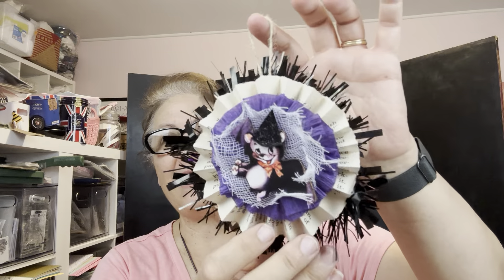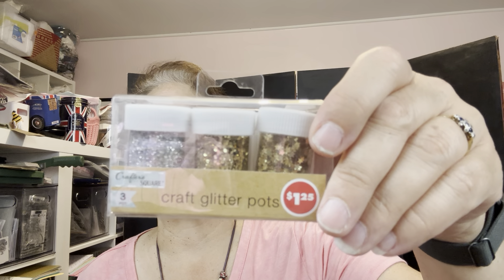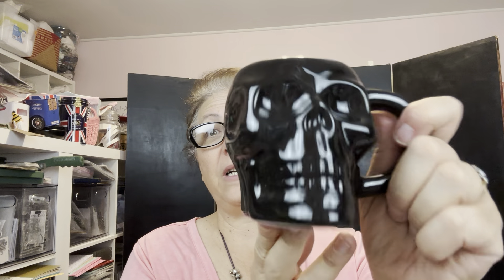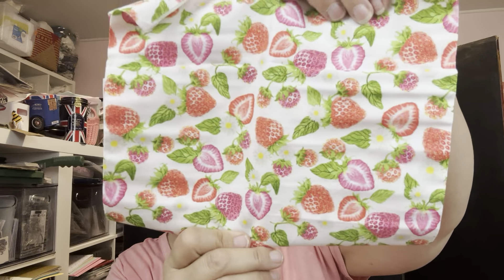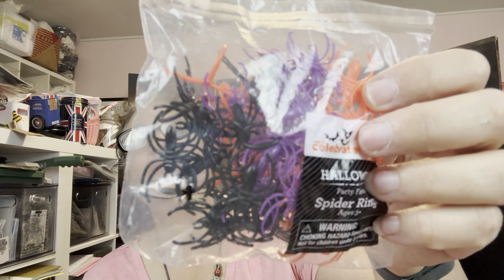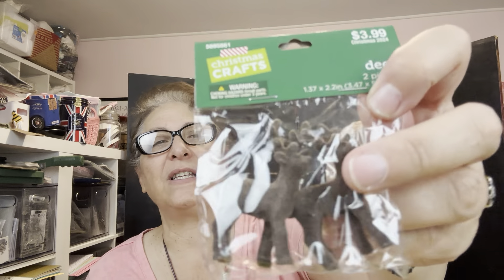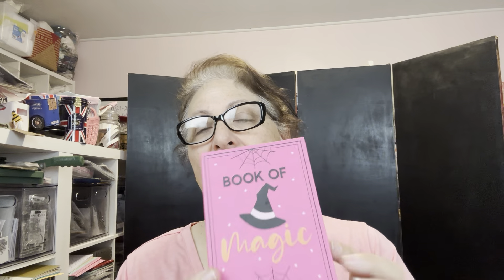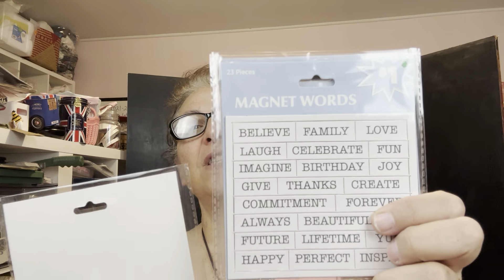I THOUGHT I WAS DONE WITH DOLLAR TREE….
Hi Guys!

Yes, I really thought I was done with Dollar Tree, but they keep coming out with these awesome holiday pieces! I was shocked at what I found. Can’t wait to show you!

Cheers!
Sharon